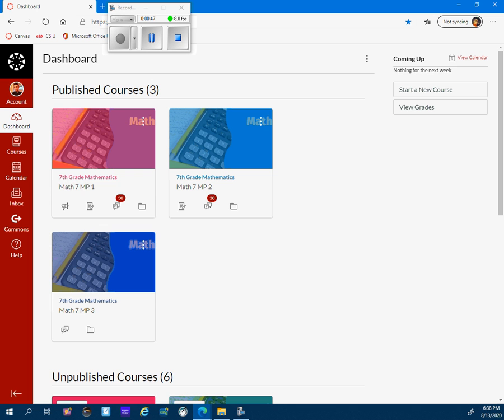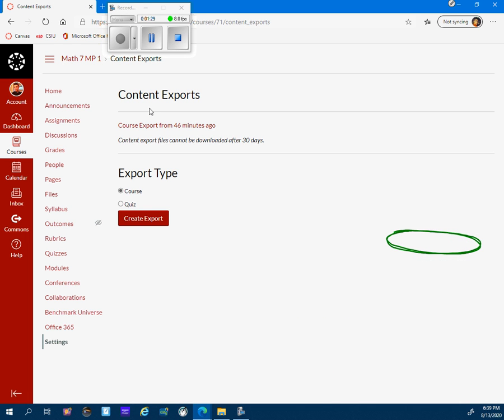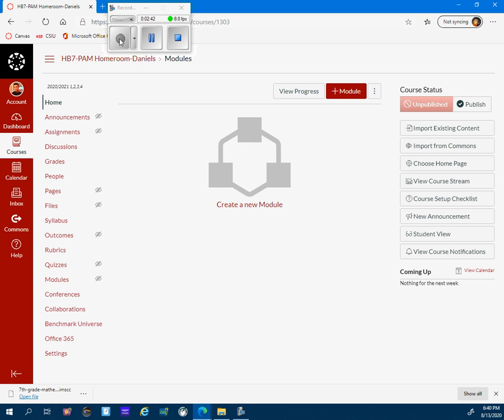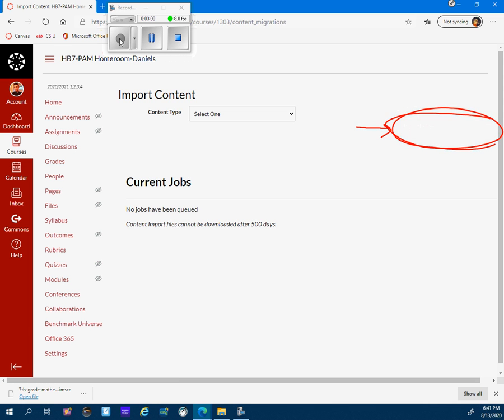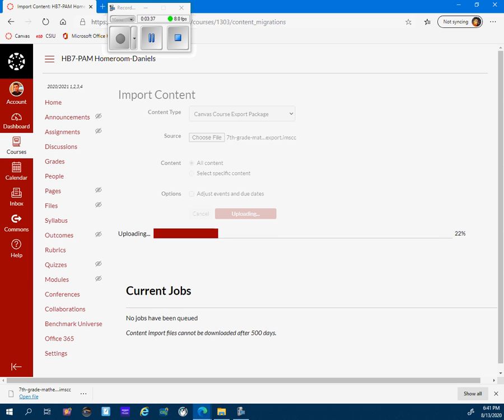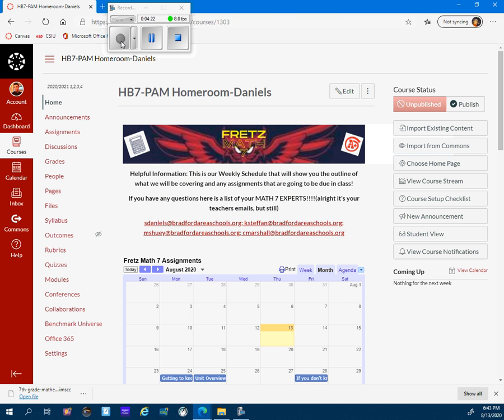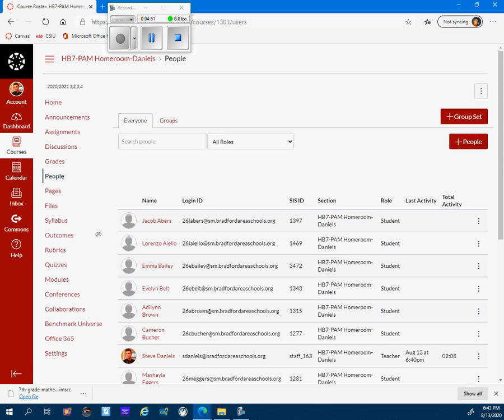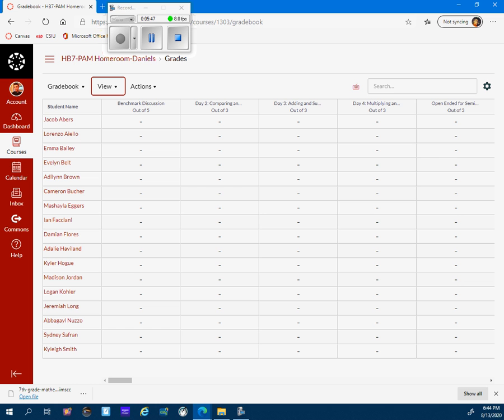BASD Import and Export your Courses